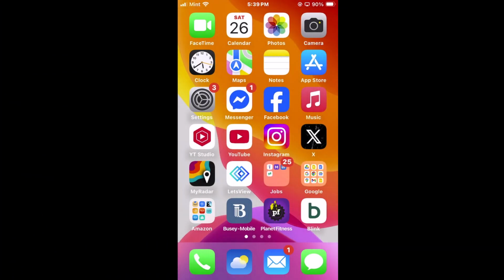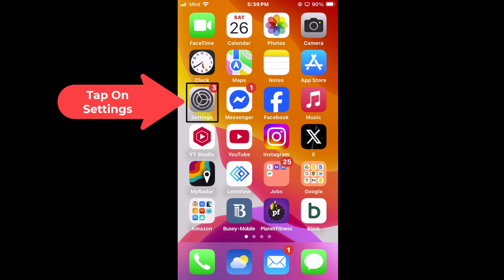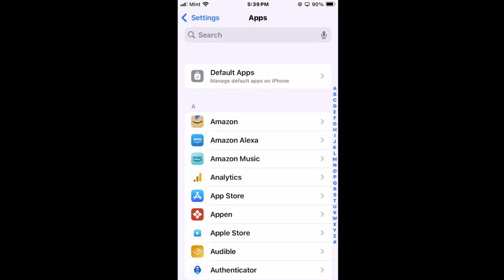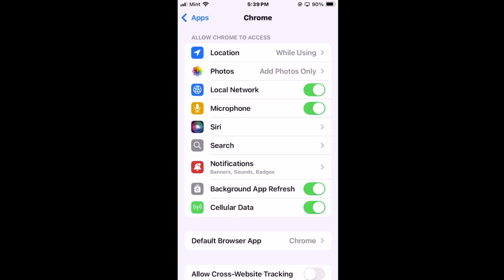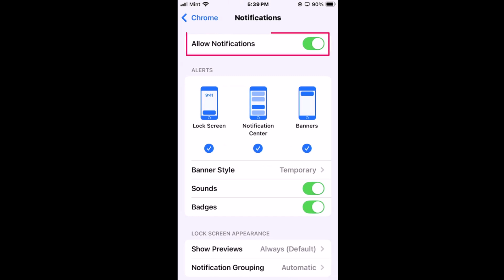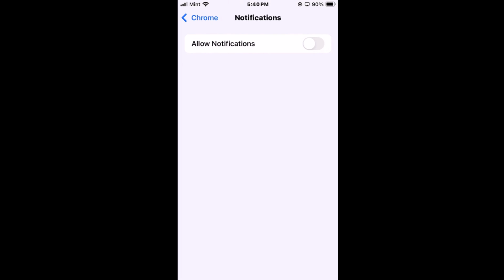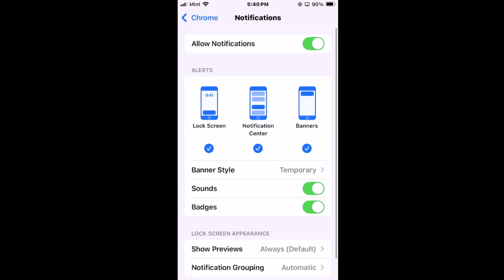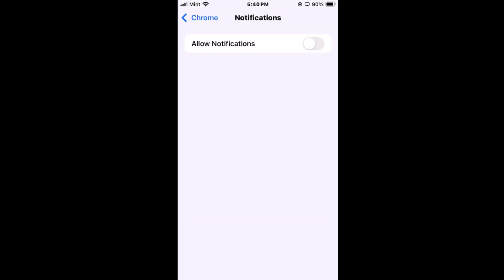How To Enable Or Disable Notifications On The Chrome App Using An iOS Device | iPhone / iPad Guide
In this quick and easy tutorial, I'll show you how to enable or disable notifications in the Chrome app on your iPhone or iPad. Whether you want to stay updated with site alerts or stop unwanted pop-ups, this step-by-step guide will help you manage your Chrome notifications in just a few taps.

🔔 Control what notifications you receive
📱 Customize your iPhone or iPad settings
✅ Perfect for managing distractions and boosting focus

Simple Steps
1. Open the devices settings.
2. Scroll down to the bottom and tap on "Apps".
3. Scroll down to "Chrome" and tap on it.
4. At the top, toggle on or off  "Allow Notifications".

Chapters
0:00 How To Turn On Or Off Notifications in Chrome Using An iOS Device
0:25 Open Device Setting
0:35 Tap On Apps
0:45 Scroll Down To Chrome And Tap On It
0:55 Tap On Notifications
1:05 Toggle  On Or Off Allow Notifications